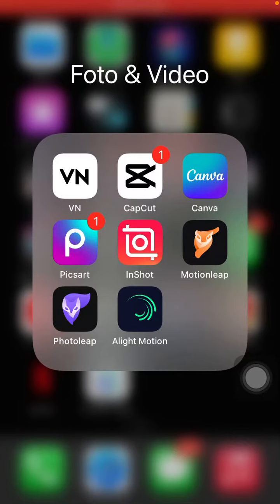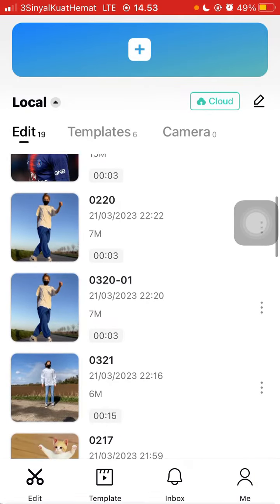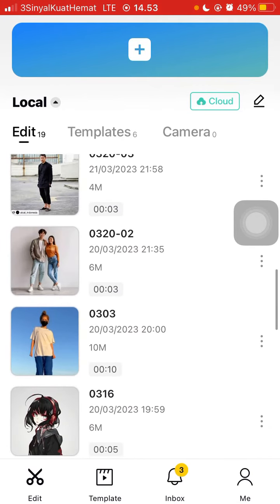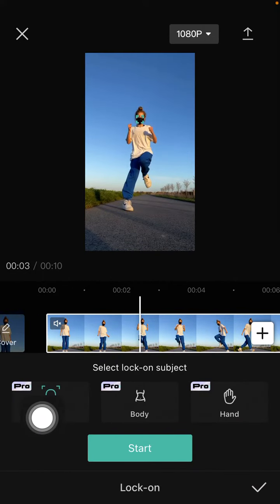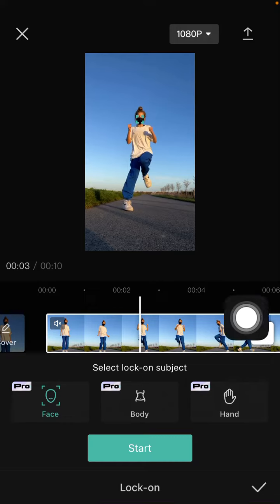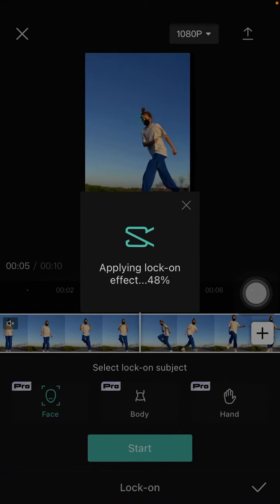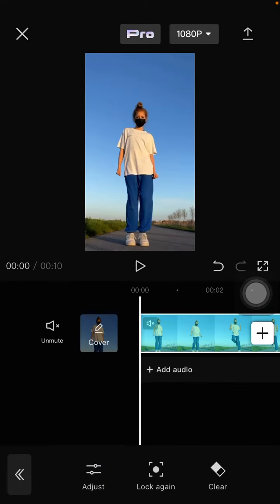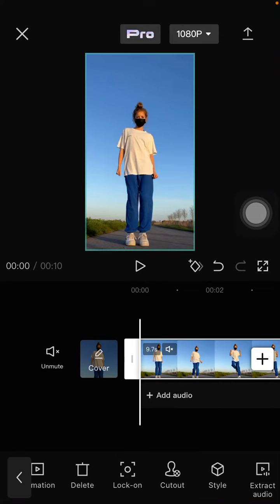How to Use Lock-On Feature on CapCut Apps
Learn how you can use lock on feature in capcut by watching this video.